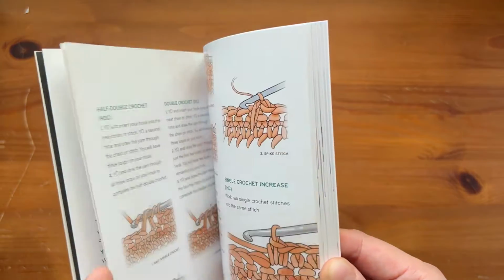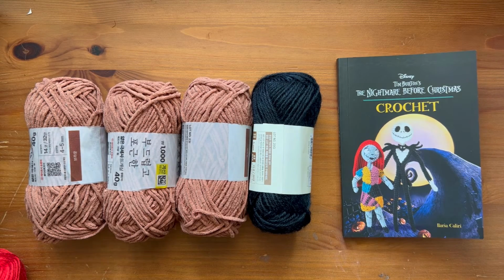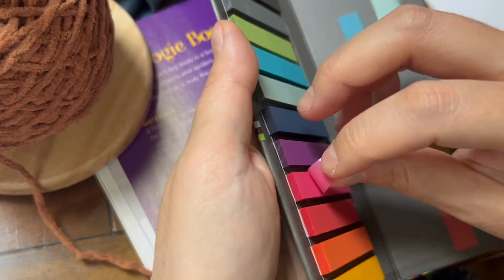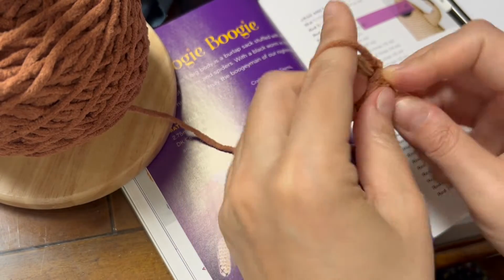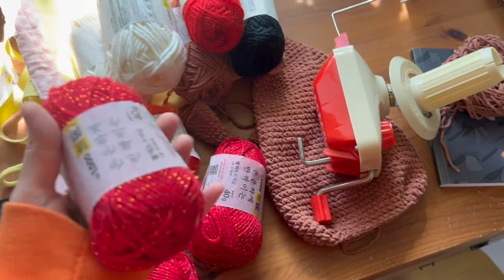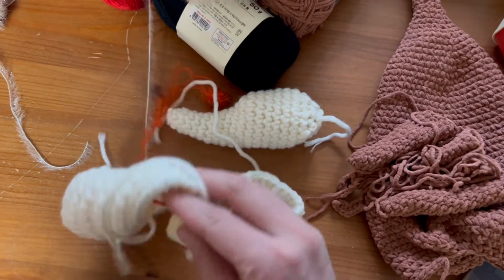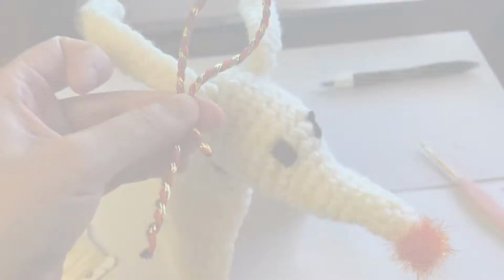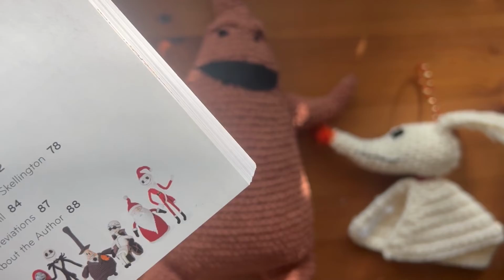Nightmare Before Christmas Crocheting Oogie Boogie & Zero